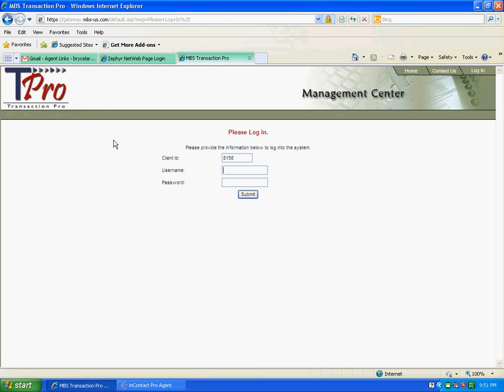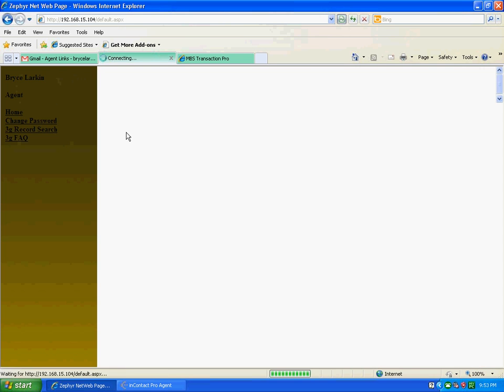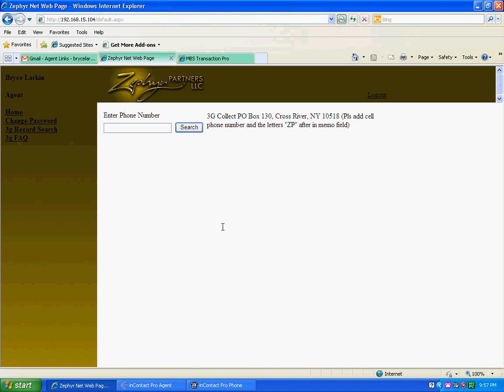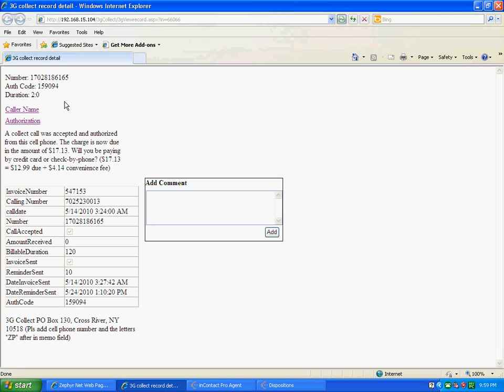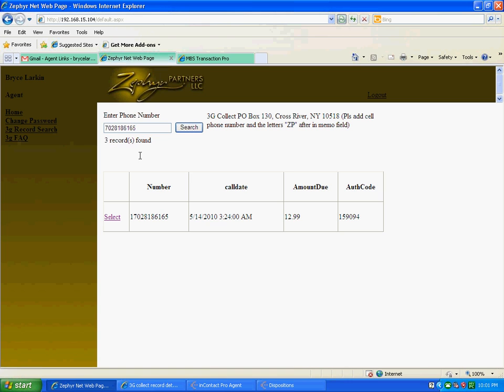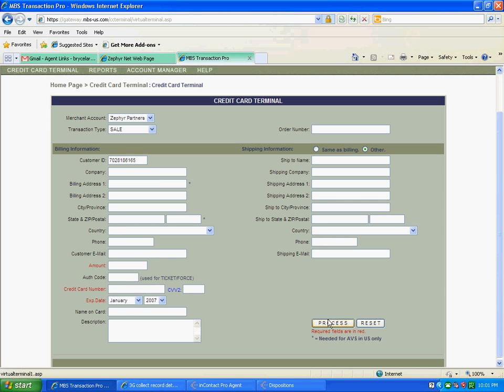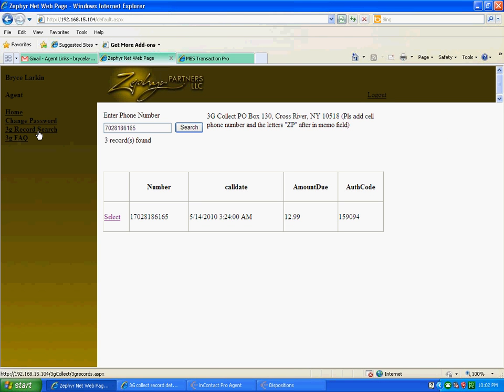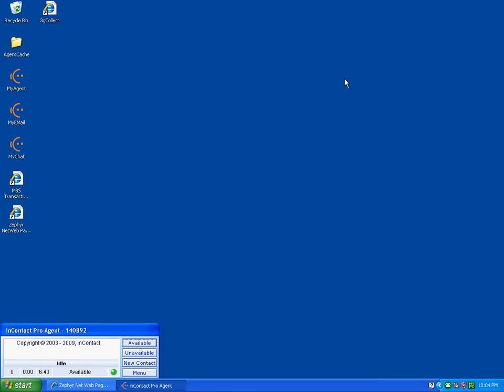Module 3 3G